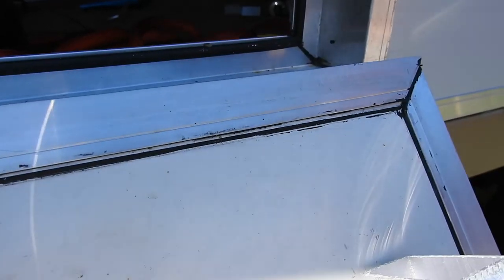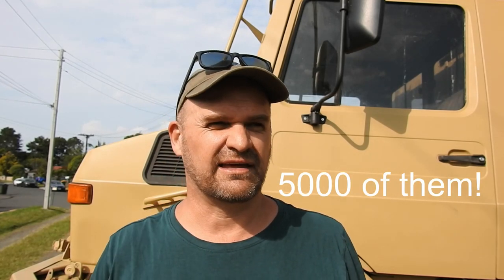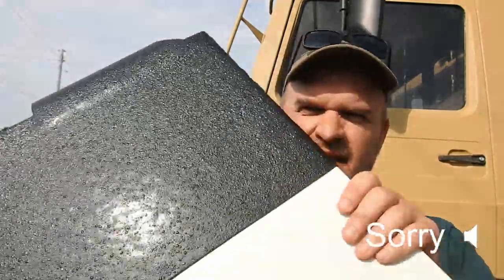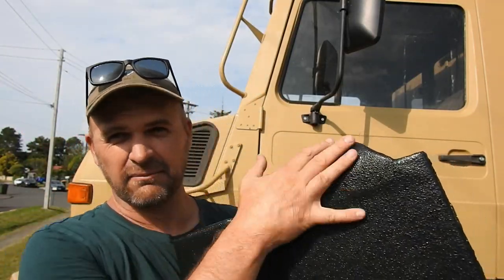#7 Unimog RV Build - I covered my truck in bedliner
repair to the Sika glue failure, rivet together and coat in Rhino Bedliner.  The bedliner is roughly 3mm thick.

Finally strong and watertight!